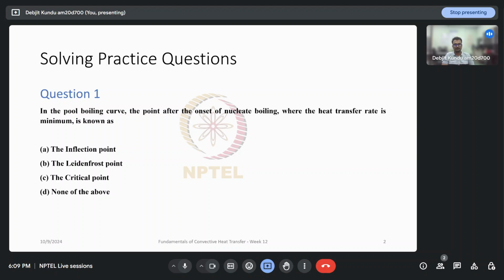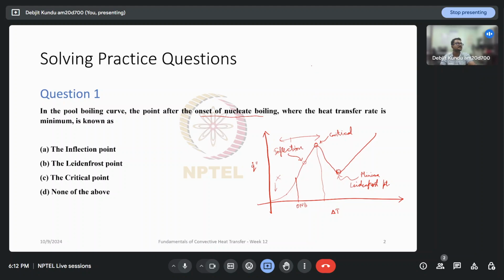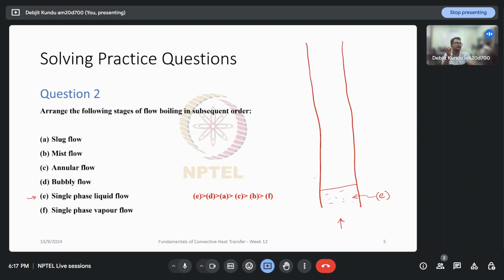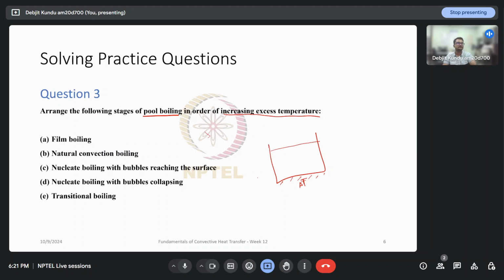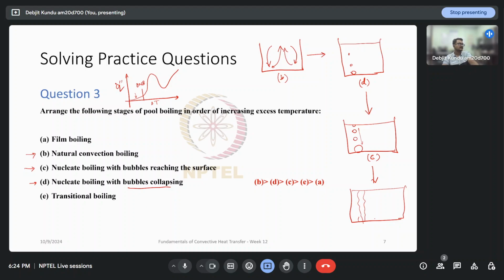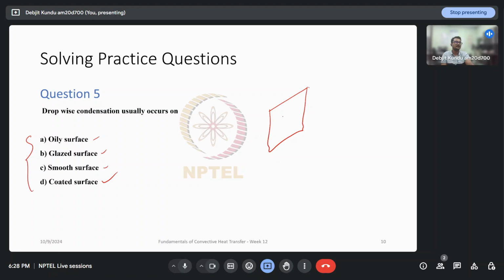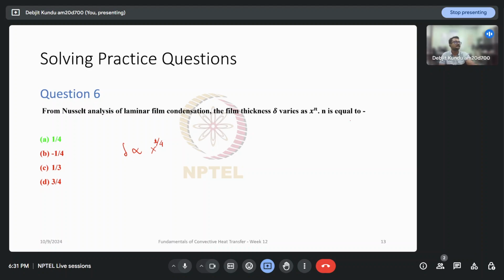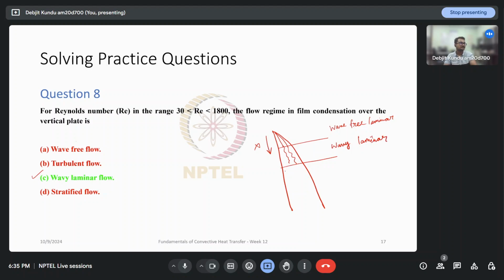NPTEL LIVE SESSIONS - Fundamentals of Convective Heat Transfer - Week 12